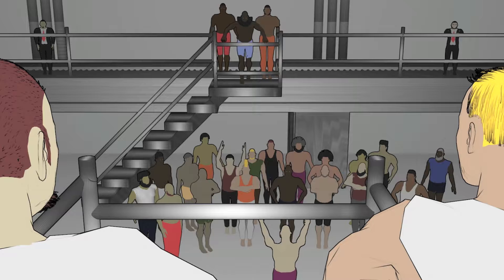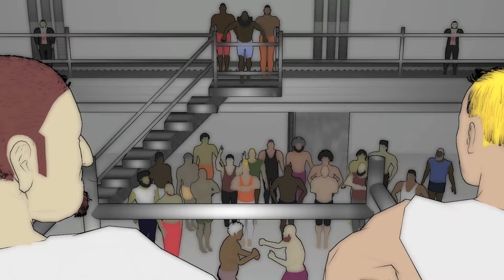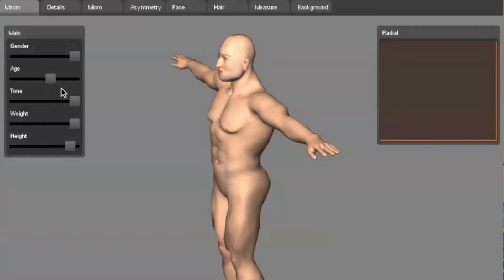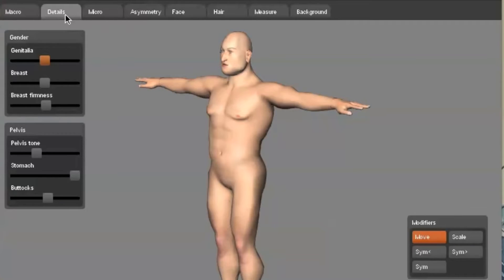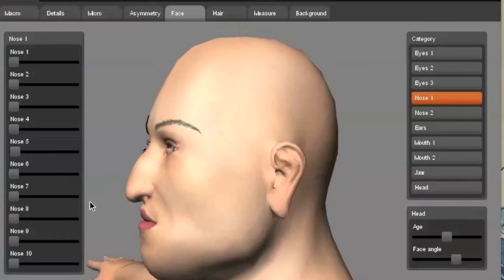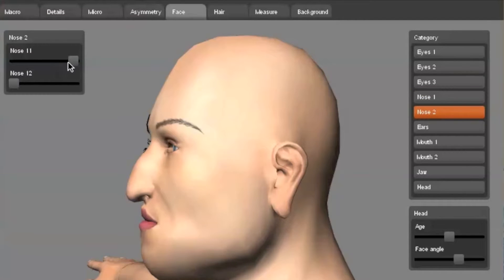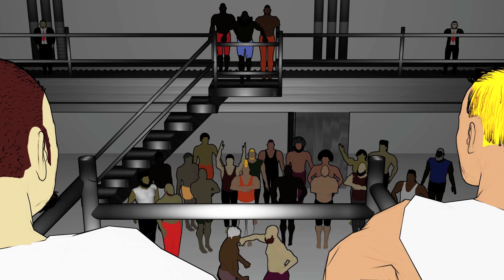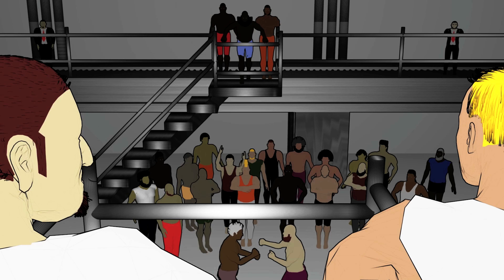Make a Quick Cartoon Crowd [Easy] Part 1 (MakeHuman)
Want to create your own cartoon show? Start your own animated series today! You don't need to know how to draw. Just learn how to create 3D objects with the FREE 3-D software: BLENDER. Follow along as I begin to create an army of cartoon sport athlete competitors. Learn how easy it is to animate a crowd of fighters all from one single character.

The voice is generated by the text-to-speech MaryTTS synthesis platform.